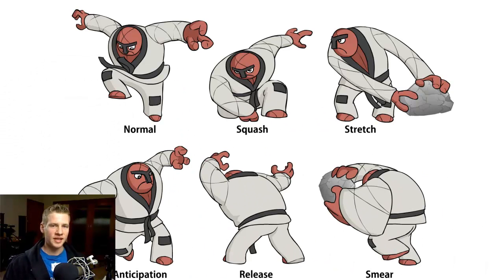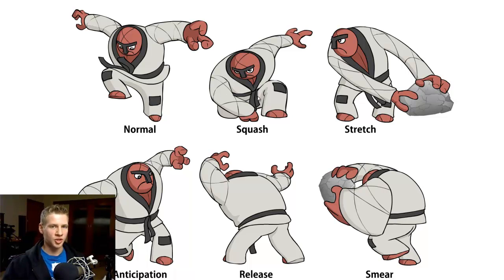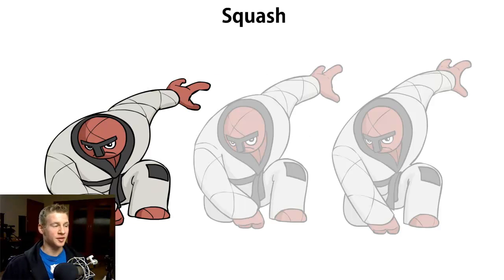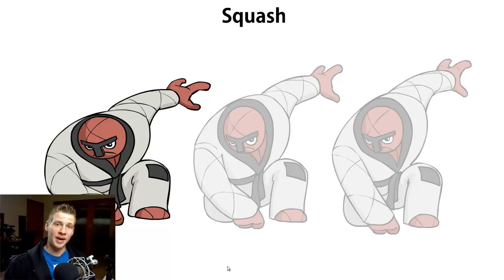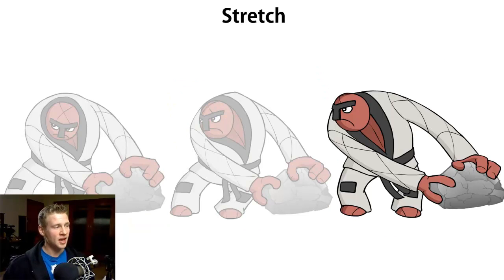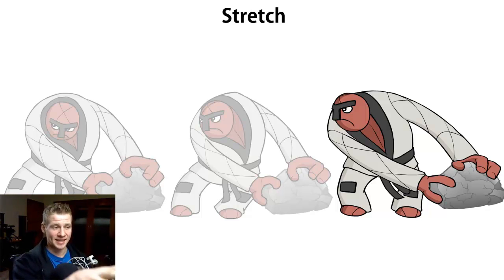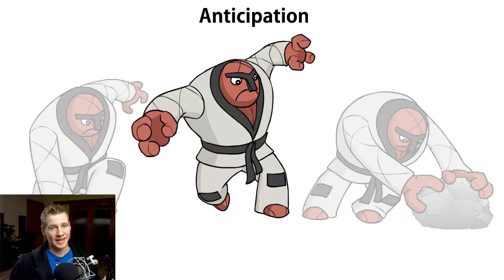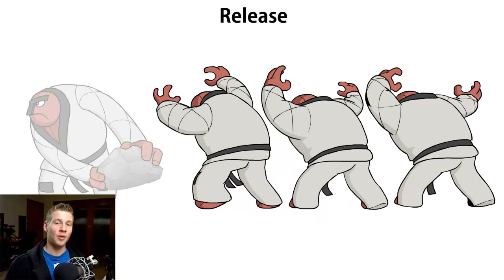Motion in Animation - Tutorial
Relevant links:
Creator Resources on Newgrounds